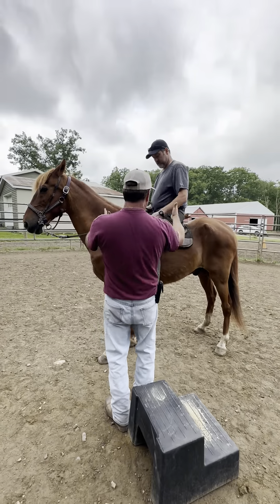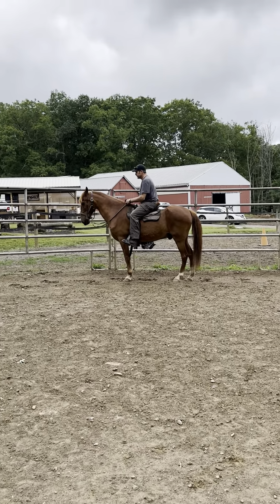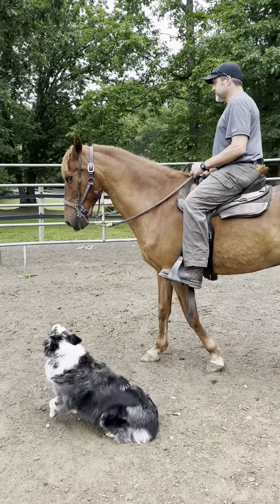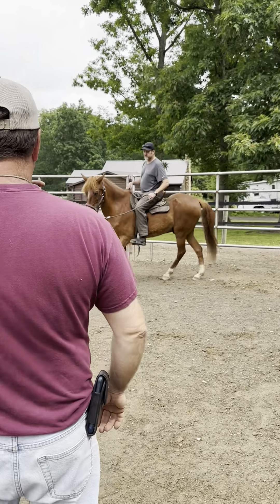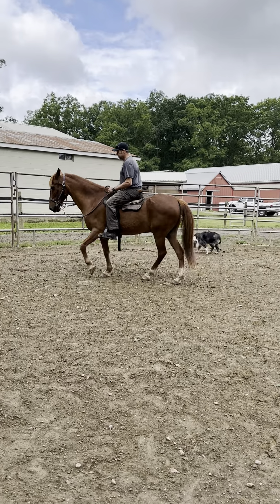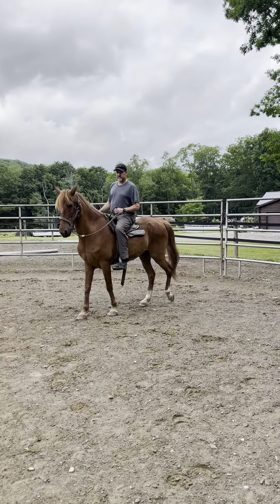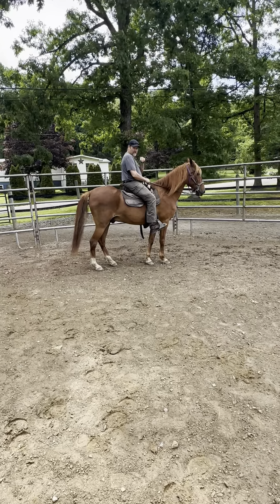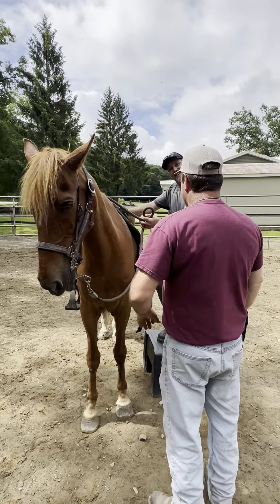Matt riding Copper